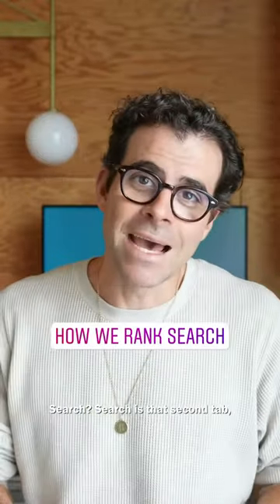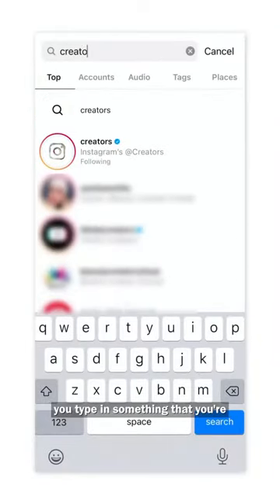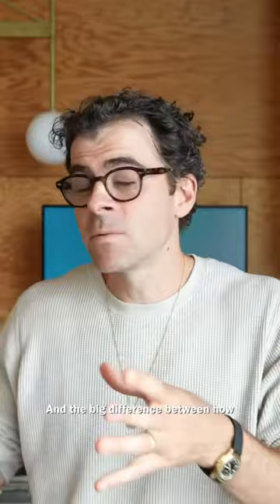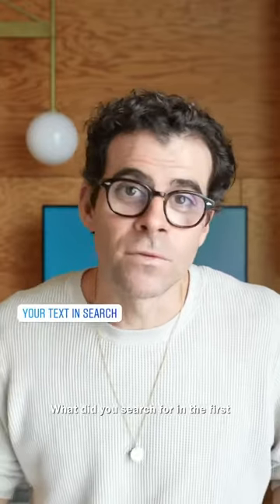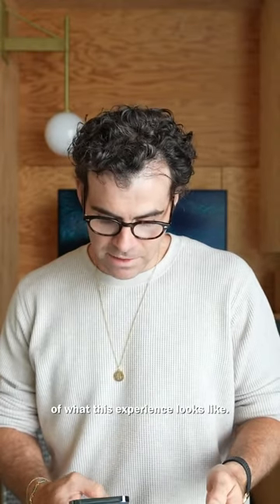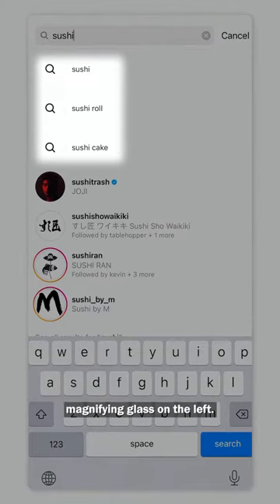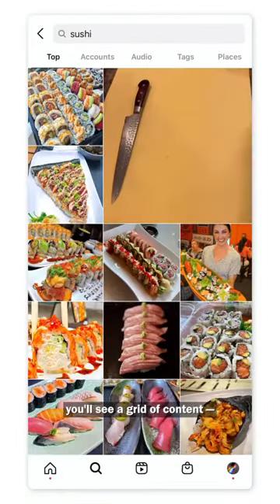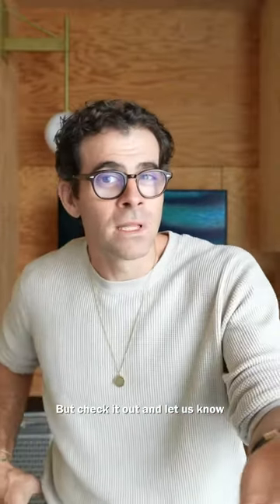Instagram CEO: “How Search Works” by Adam Mosseri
How Search Works 🔎

Recently Adam Mosseri, CEO of Instagram, made a video sharing more insight on how Instagram works. Today, he’s breaking down what you see when you search and why.

In this video he covers...
- How Instagram ranks search
- How to show up on search
- How Instagram keeps search safe
- What’s new for search

Instagram just published a blog post about these updates.

What are some other topics you’d like me to cover?